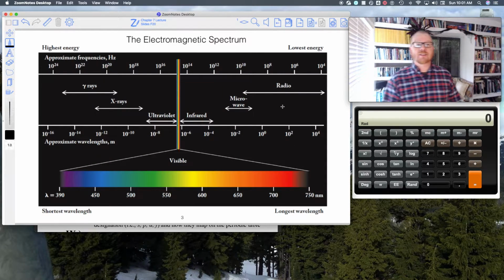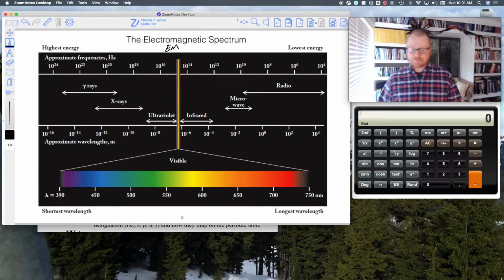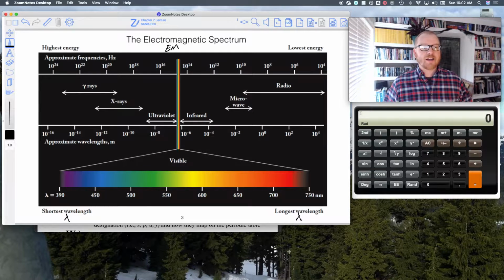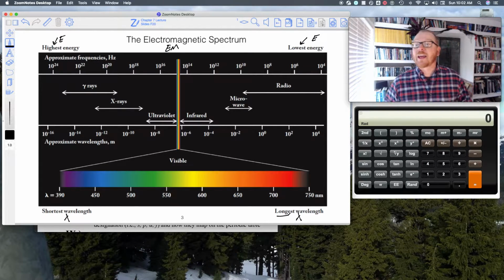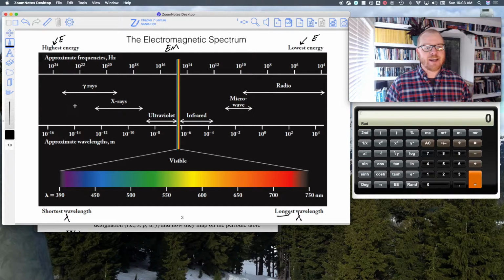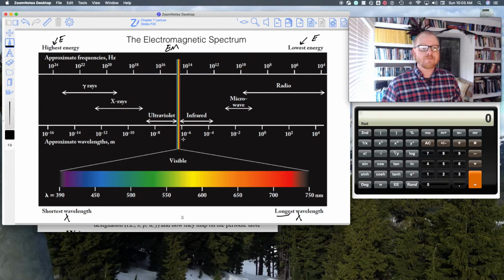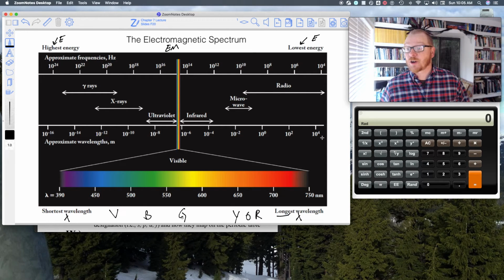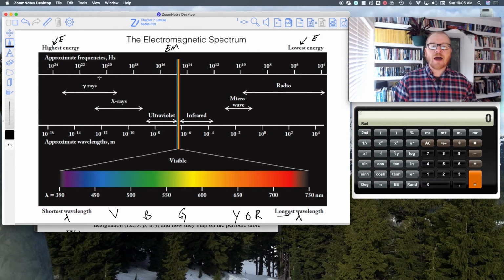CHEM 109 F21 Lecture 7.2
Learning Goal 7.2:  Be familiar with the electromagnetic spectrum and know the wavelengths for ultra-violet, visible, and infrared light